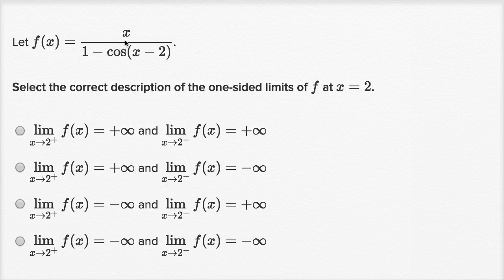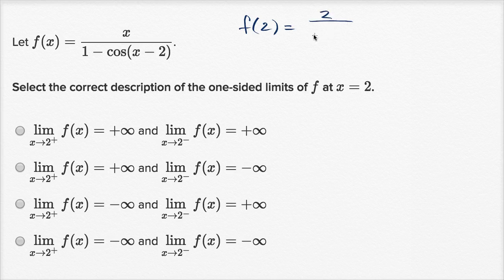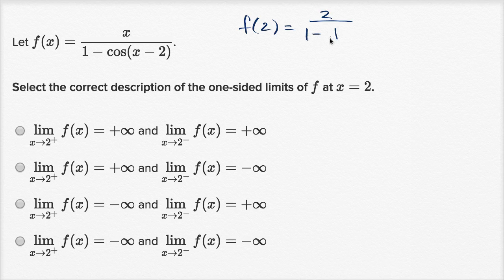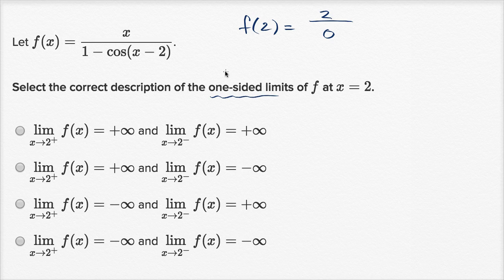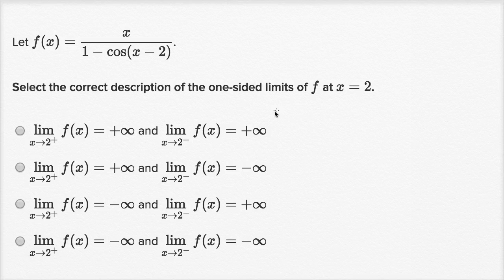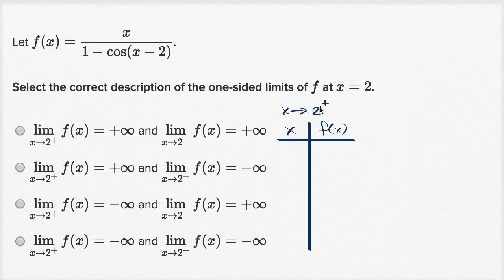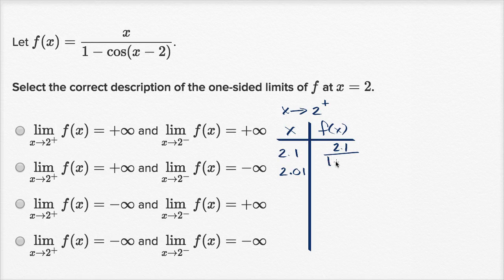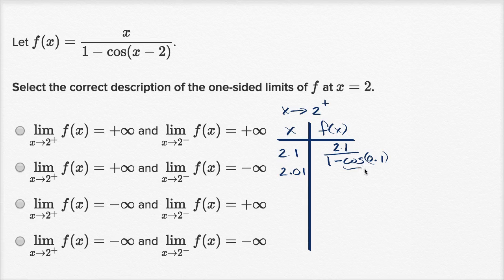Analyzing unbounded limits: mixed function | Limits and continuity | AP Calculus AB | Khan Academy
Courses on Khan Academy are always 100% free. Start practicing—and saving your progress—now

Sal analyzes the behavior of f(x)=x/[1-cos(x-2)] around its asymptote at x=2.